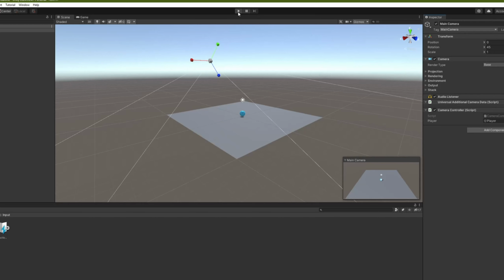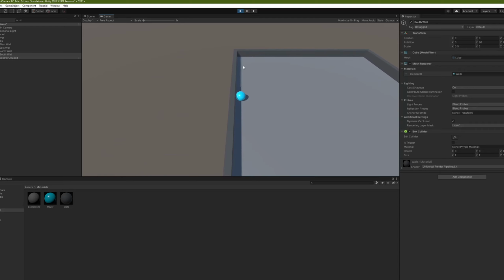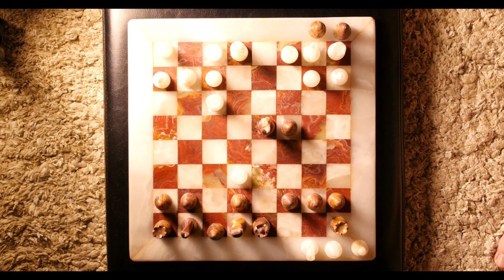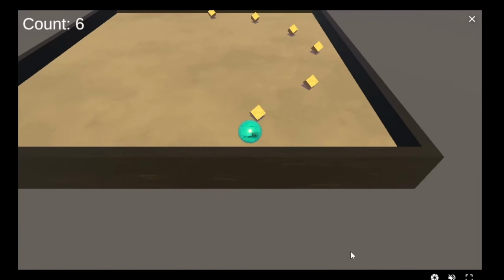Update! Made my first "game" with Unity...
As part of my GameDev journey, I made my very first "game" with Unity, except it's more of a "toy"! I followed the Roll-A-Ball tutorial by Unity, which ended up being fairly clear (for a free course).

You can try the game here - but don't expect to be too entertained!